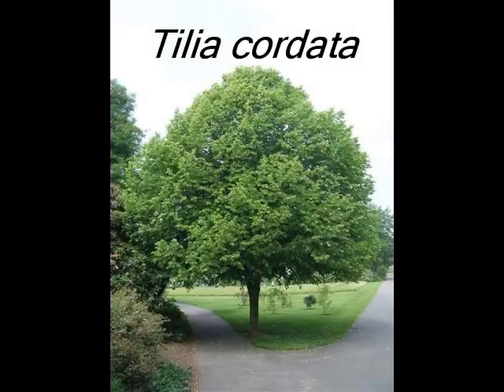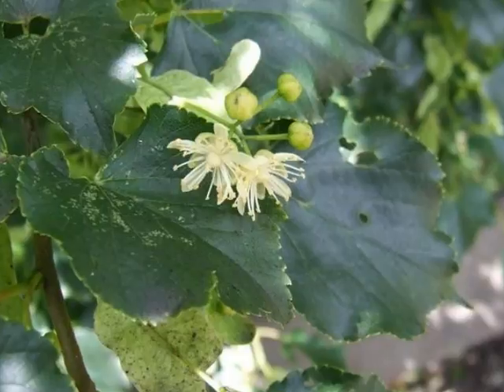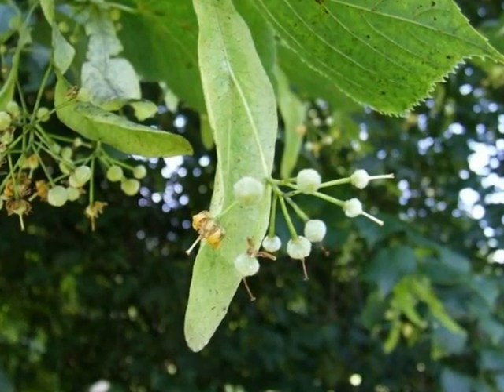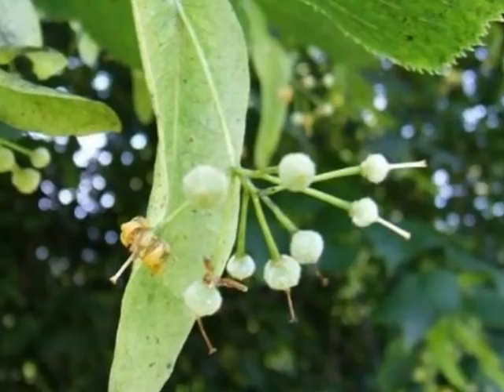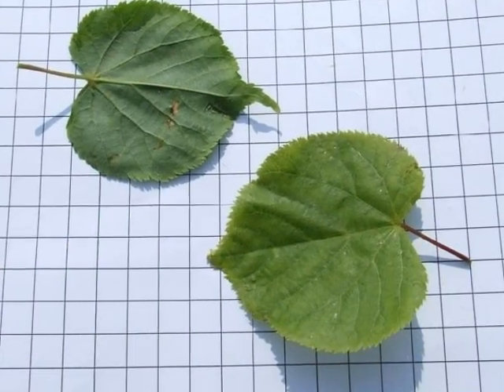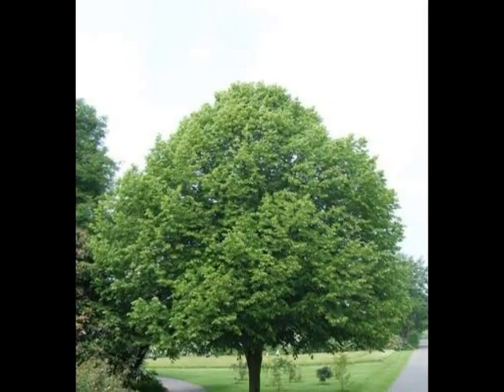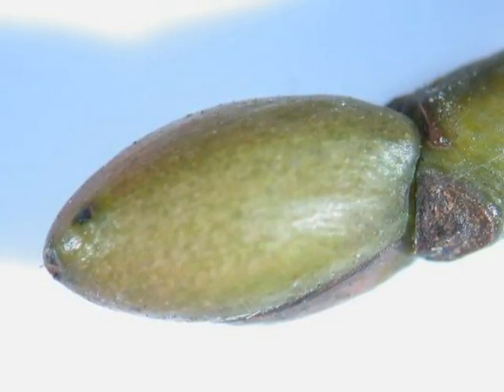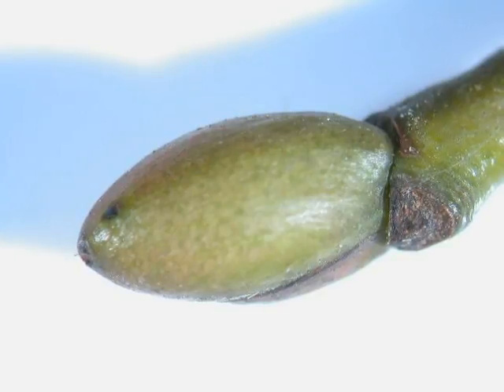Tilia cordata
How to identify Tilia cordata